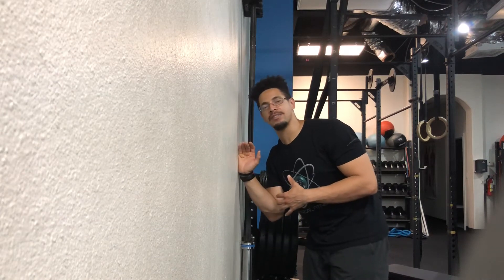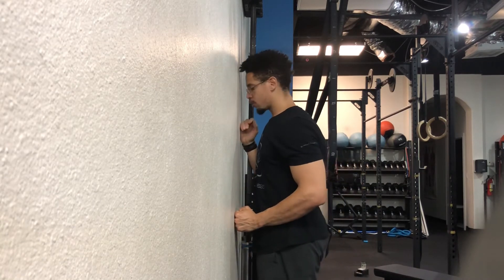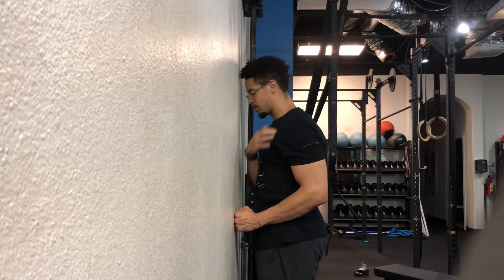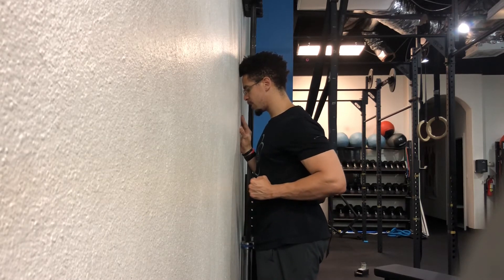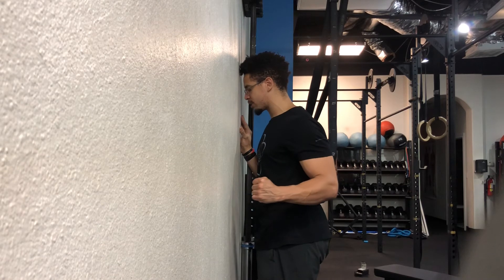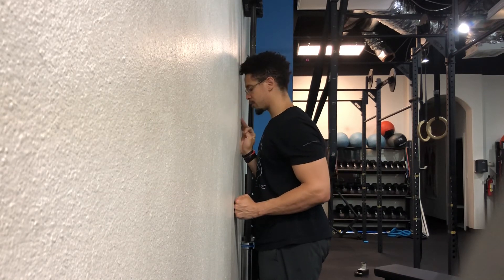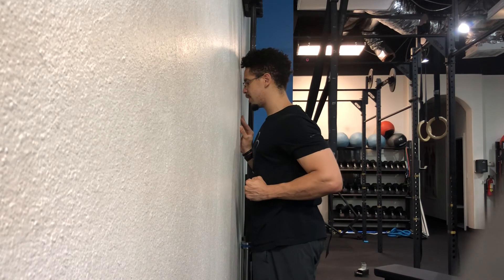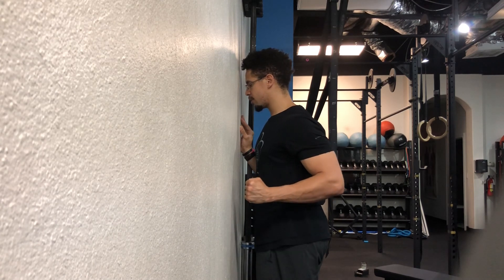Standing Mid Back Activation with ER